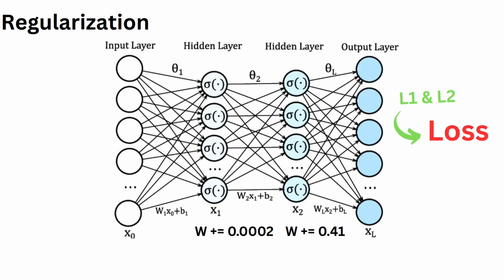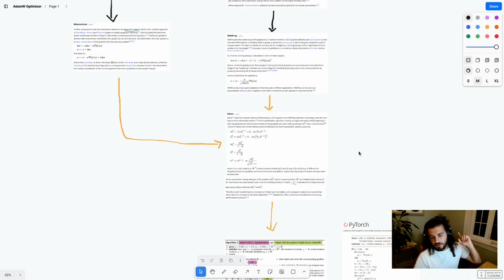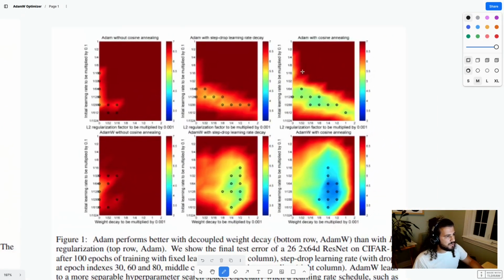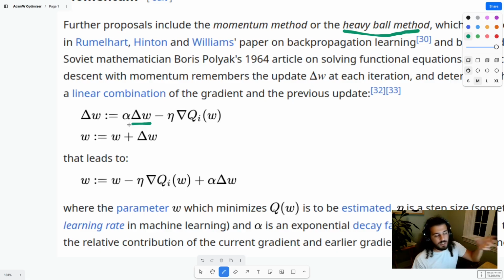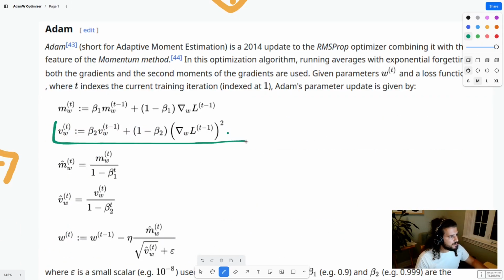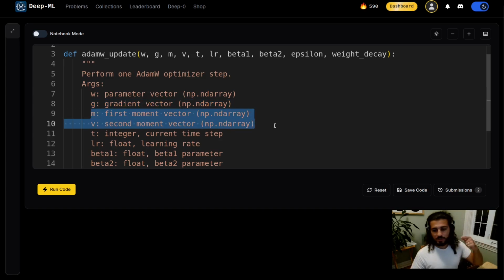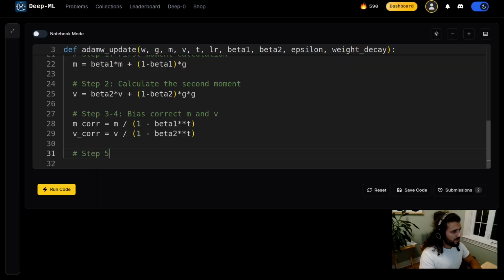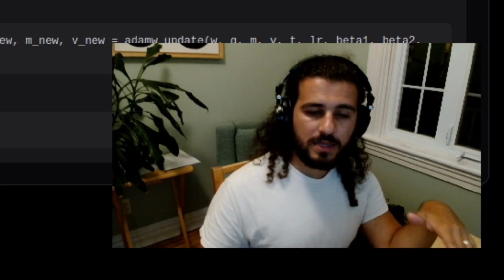AdamW Optimizer from Scratch in Python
In this tutorial, we will review the AdamW optimizer, which is currently the state of the art in most deep learning training regimens.

AdamW is a variant of Adam which apply regularization in the form of weight decay in a very specific way that makes it much more stable than the regular Adam optimizer.

We'll break down where this regularization helps and how it differs from the traditional Adam + L2 regularization.

- Introduction: 0:00
- Where does AdamW fit?: 2:30
- What type of regularization does AdamW apply?: 3:25
- Why Adam with L2 sucked?: 4:49
- Isn't L2 and Weight Decay the same?: 5:48
- AdamW formula breakdown: 6:19
- AdamW code implementation (lol): 14:32
- AdamW Recap: 19:34